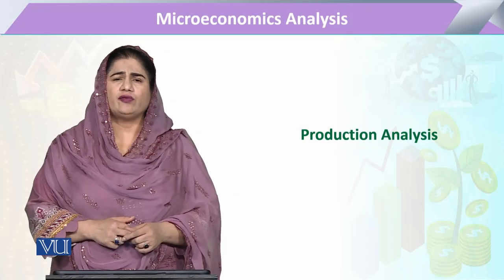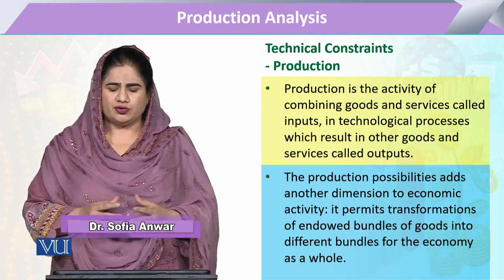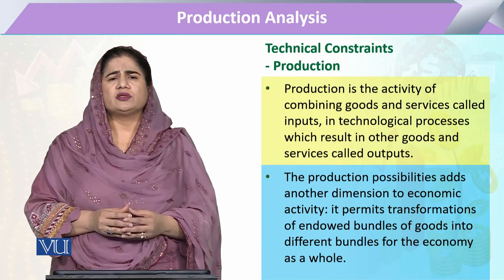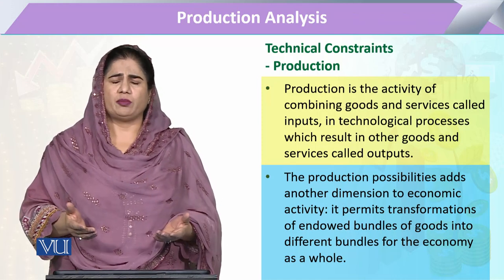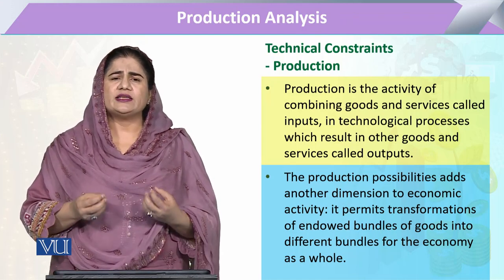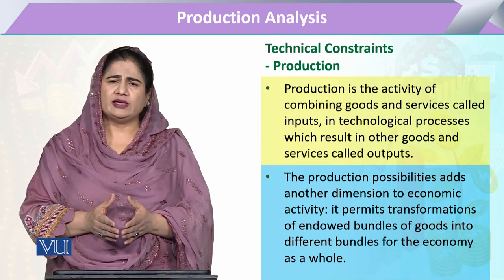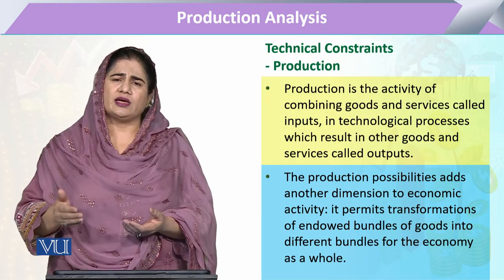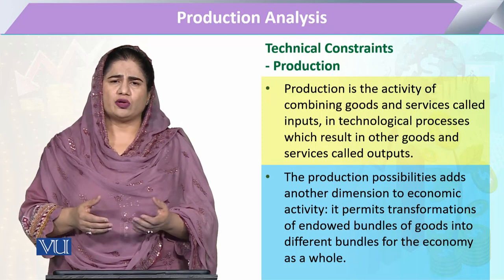Production Analysis | Microeconomic Analysis | ECO614_Topic106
Topic106: Production Analysis,
By Dr. Sofia Anwar